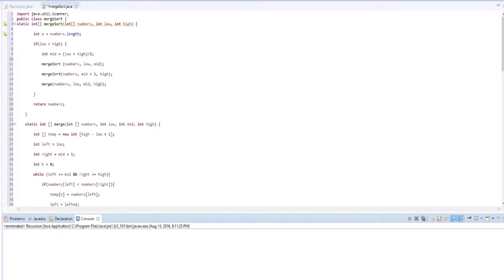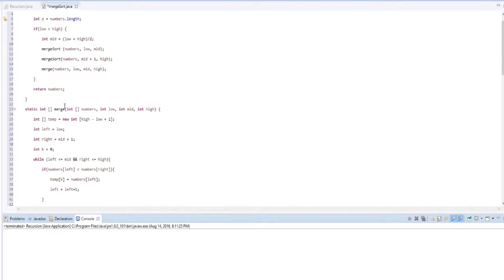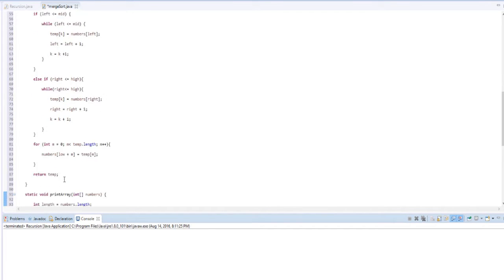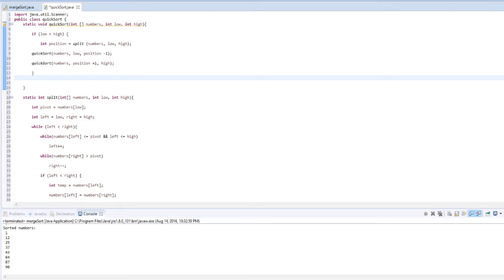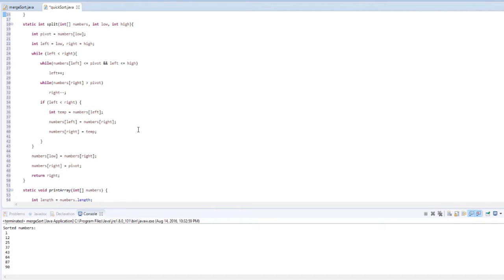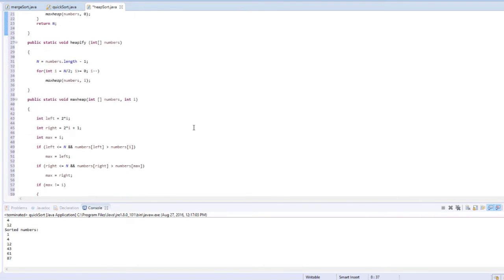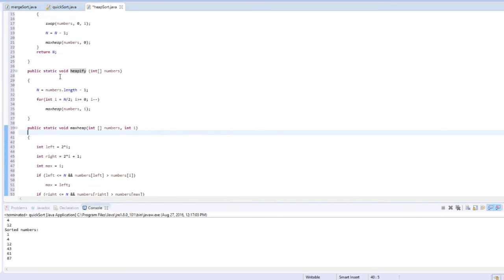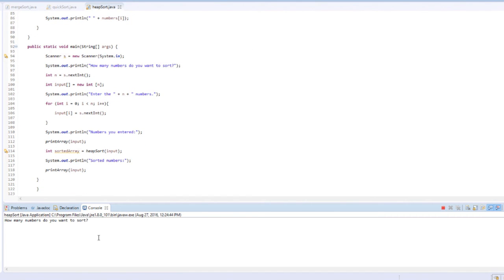Adv Java Unit 4 Ch 3 Video